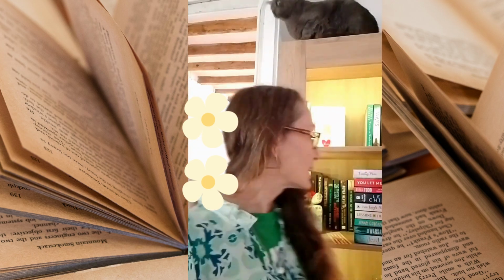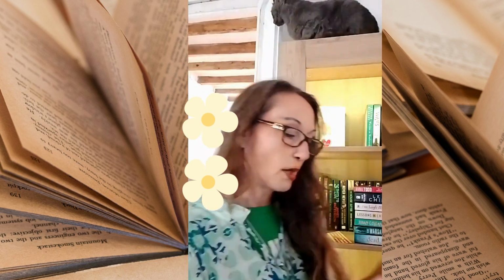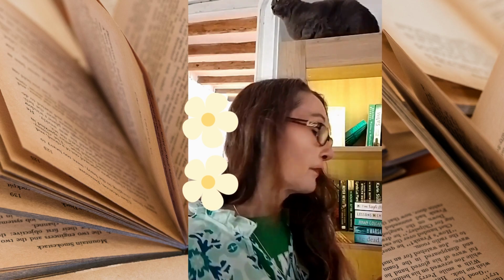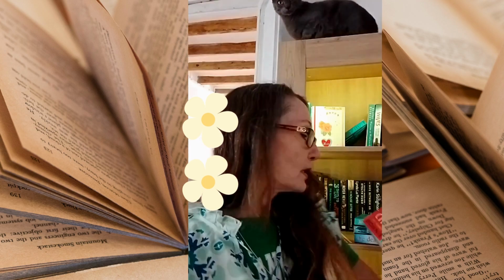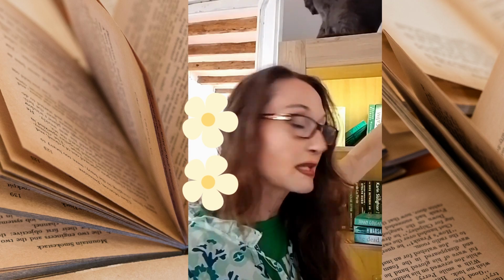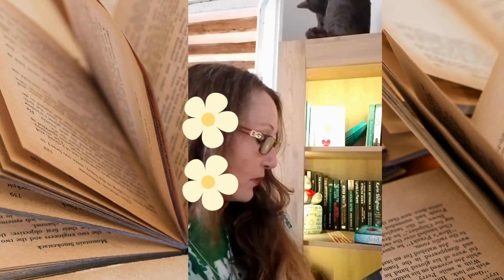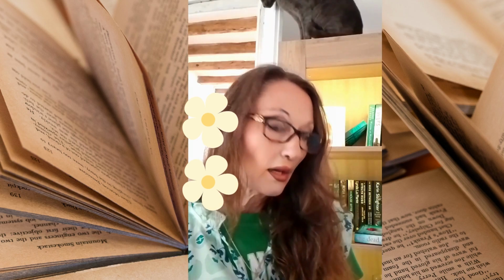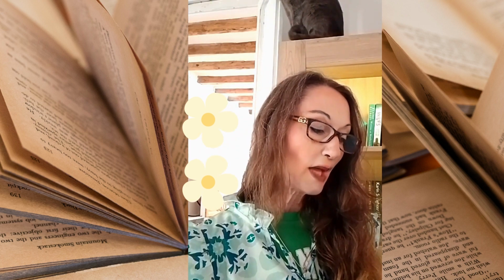📗📗 🔰READING VLOG MINI CHARITY BOOK HAUL💝💝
In this vlog I will be showcasing some of the books I purchased on my UK trip two weeks ago.
I visited an Oxfam charity book shop in Saffron Walden where I picked up some fantastic titles by authors I love.
If you would like more information on the charity shop, the town of Saffron Walken or on the books I purchased drop me some comments.